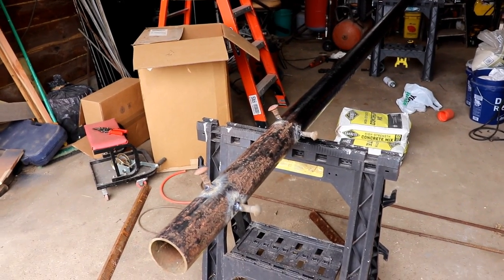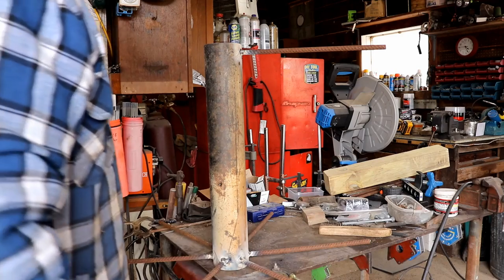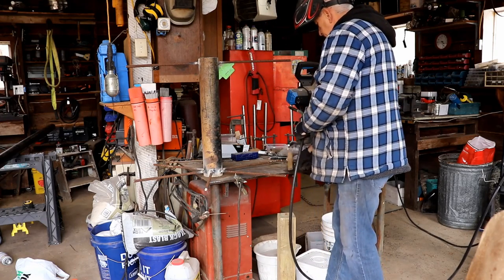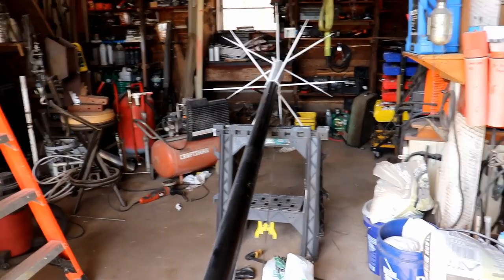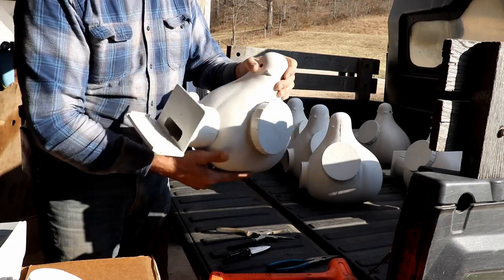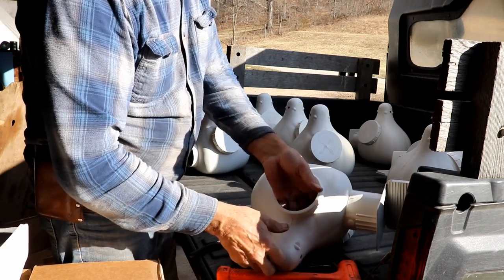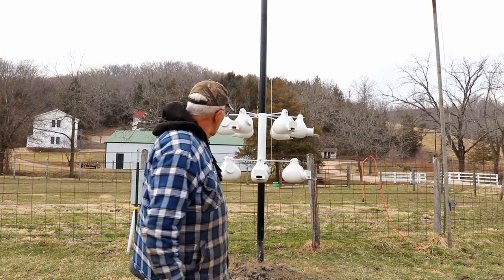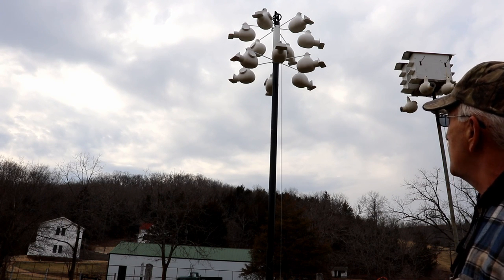566 RSW Building A Sturdy Martin Gourd Pole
Martins are a joy to have on a farm.  They are aerial acrobats, make lots of noise, and eat lots of large flying insects... e.g. HORSE FLIES!  Of course they eat some mosquitoes too.  Watch to see how I attempt to attract even more to the farm.